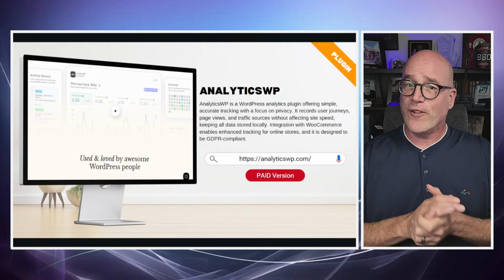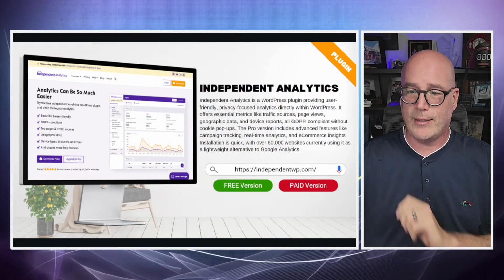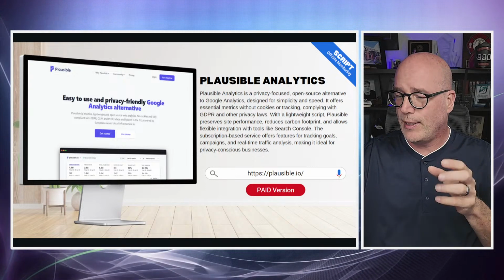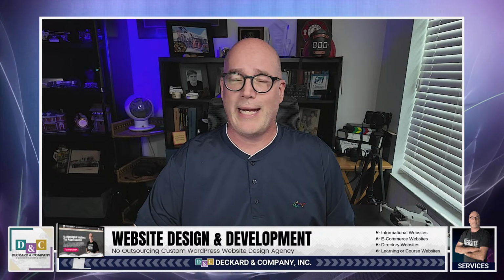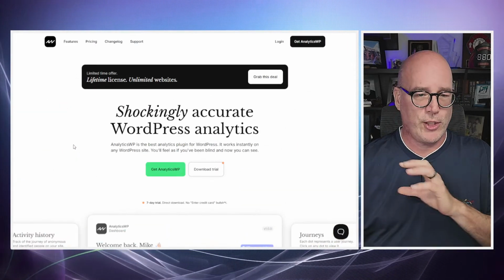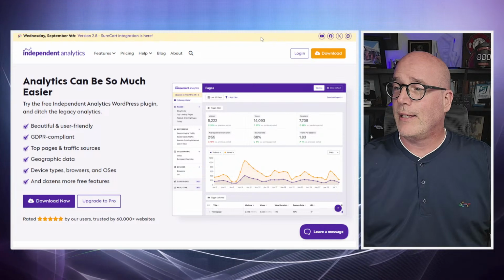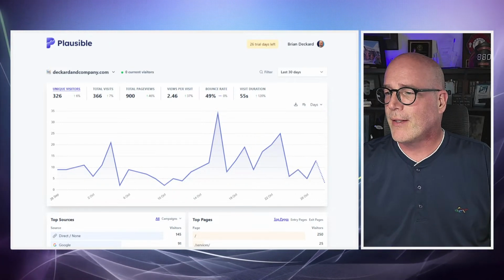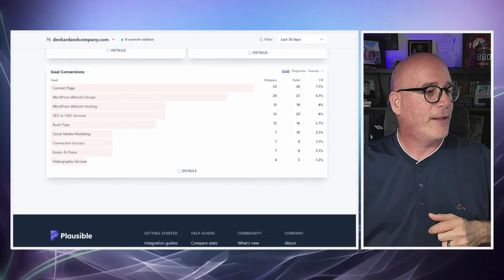Marketing Mondays With Brian: Some Amazing Alternatives To Google Analytics!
Join us for Marketing Mondays with Brian, where we go live every Monday for 30 minutes to discuss all things marketing. Today's topic is all about some great alternatives to using Google Analytics. Using a third-party plugin like Independent Analytics, AnalyticsWP, and this little gem, Abralytics. You have options, so you should give them a look and see for yourself if it works for you, your business, or your organization.